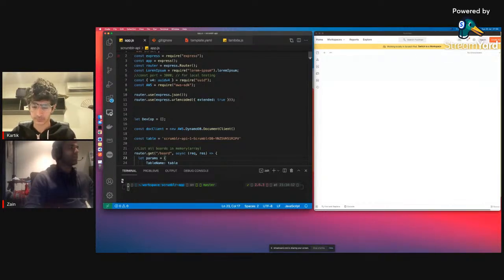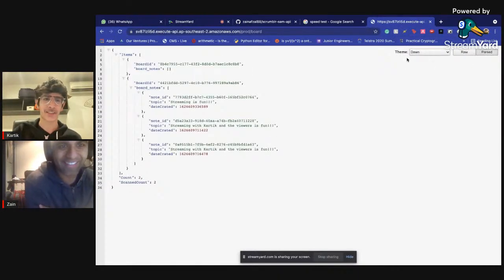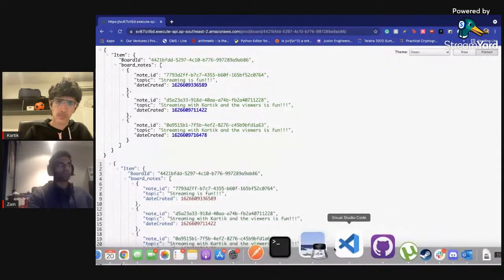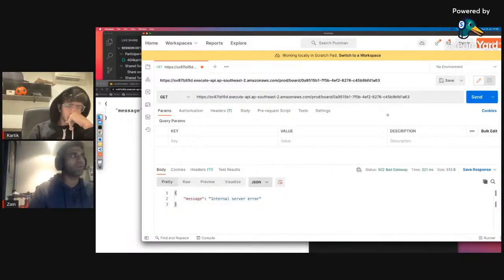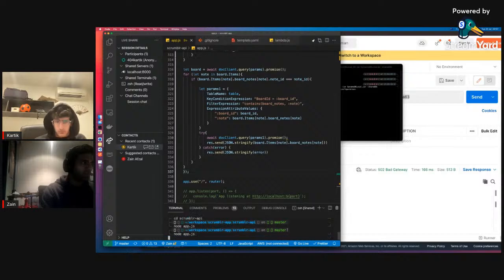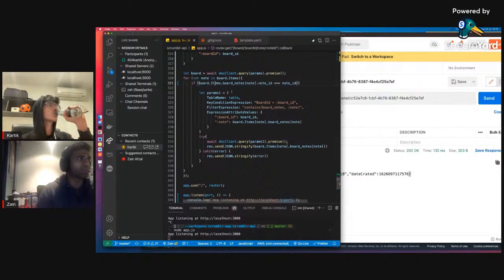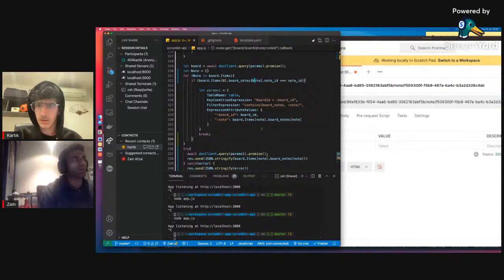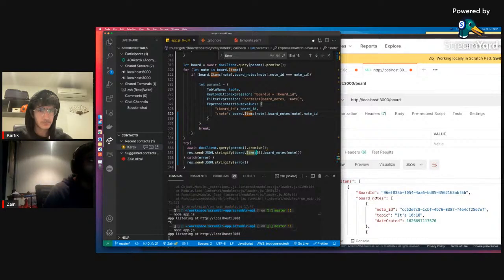🔴🔴 Ep: 7 Build, Break & Fix ( 20/07/2021 )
In today's stream, we attempted to finalize DynamoDb integration with our ongoing API controllers.
Even though we thought we made the code run last night after the stream, it turned out the controller was the only function for the first Board in the database.

This is a major part of developing Software that is full of surprises. Zain and I worked our way through and tomorrow we will show how this problem pertaining to dynamodb database was resolved

We stream every night from 9.30 pm AEST